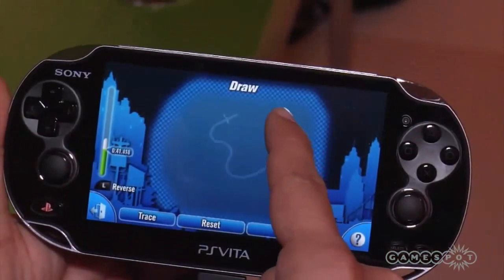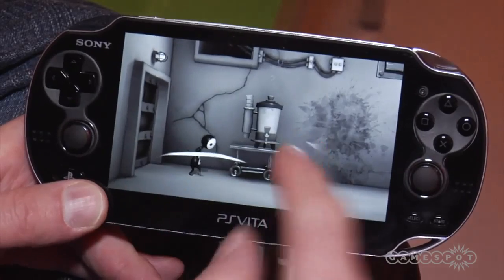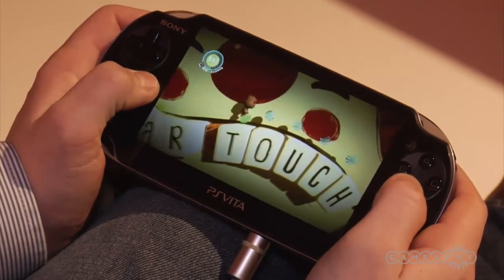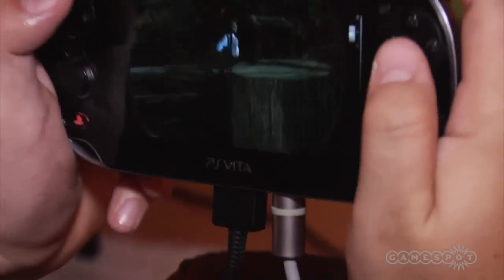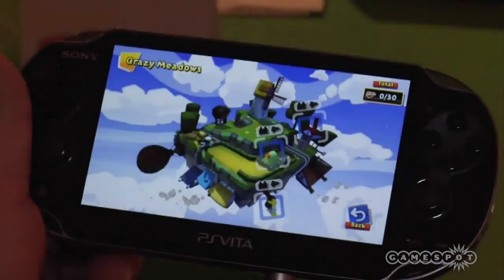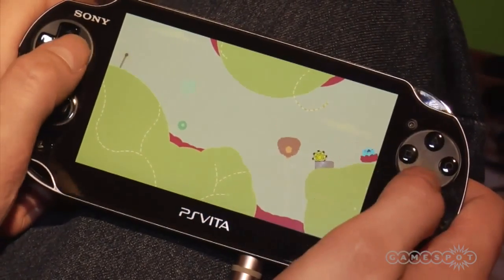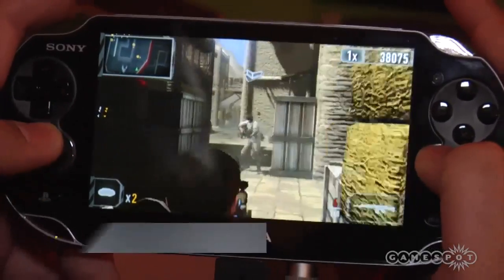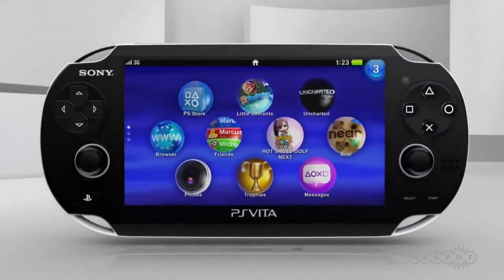10 Minuets of PSVITA games gameplay video!